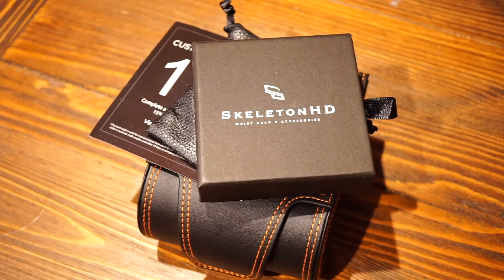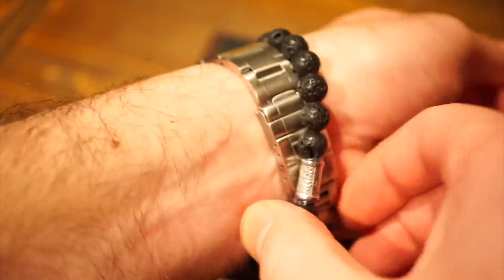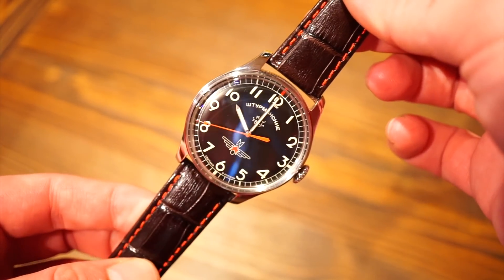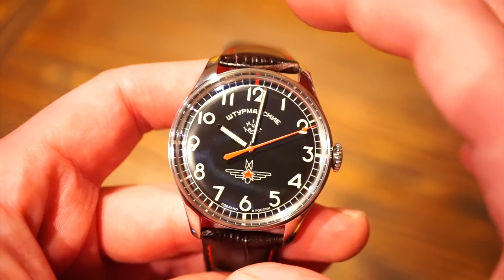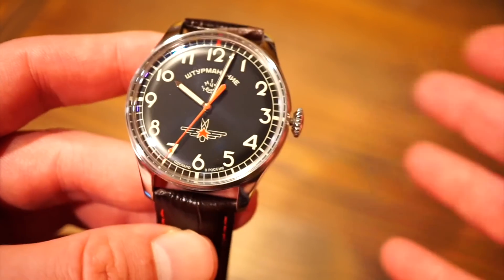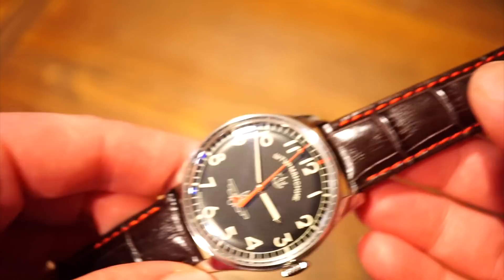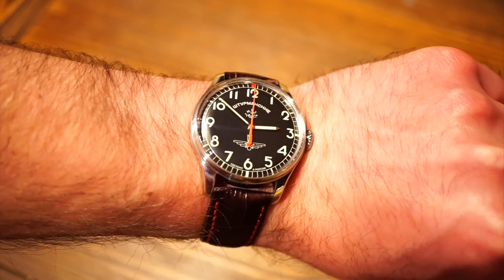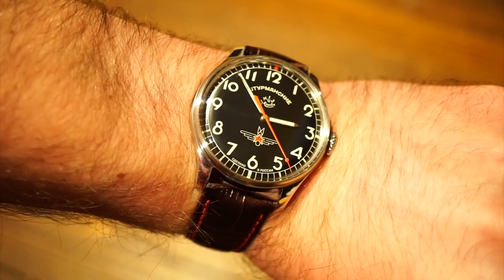Sturmanskie Yuri Gagarin Watch Review + SkeletonHD Skull Bracelets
You can always save 20% on Spinnaker Watches using code ERIKHANDLER20 at Checkout!

5 Affordable Watches I Reccommend to all my viewers

Seiko SKX007

Seiko Sarb033

Tissot Visodate

 5 watches I recommend to my new subscribers who are just getting into watches and also reviewed on this channel due to the constant question of what is the best affordable watch I can get under $200
Seiko SKX007